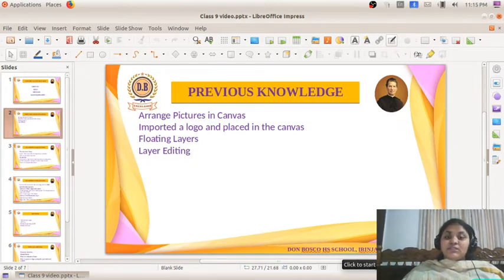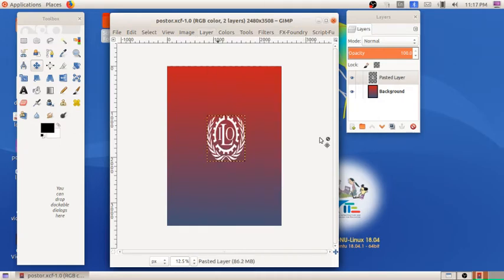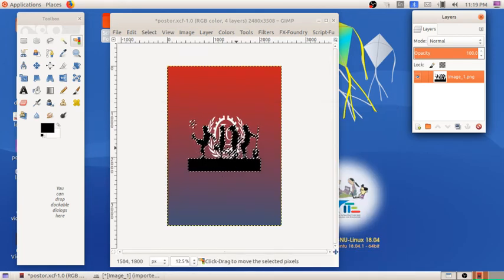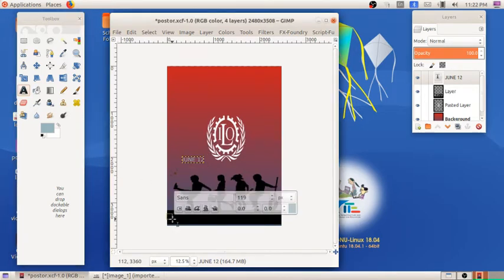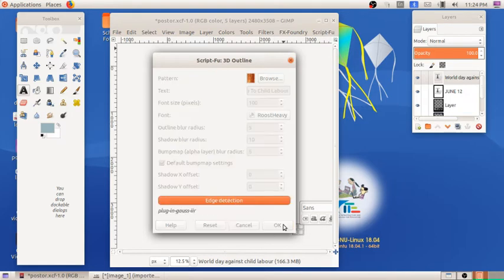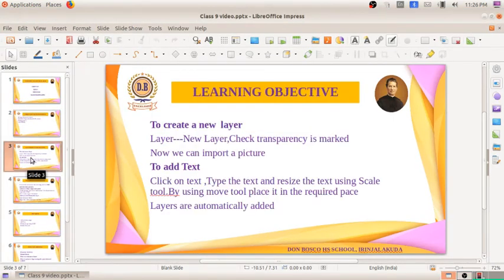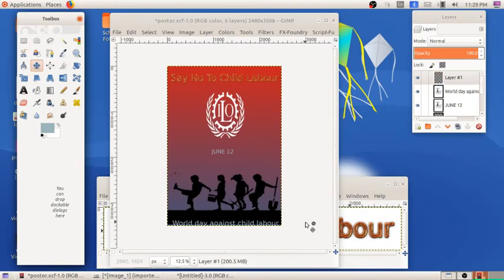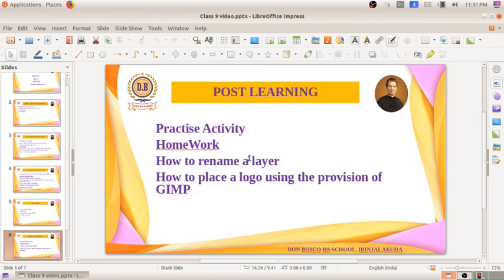ICT 9 Video 4 Babitha